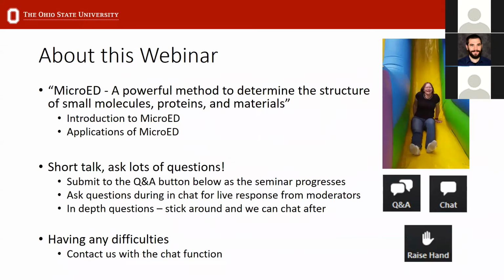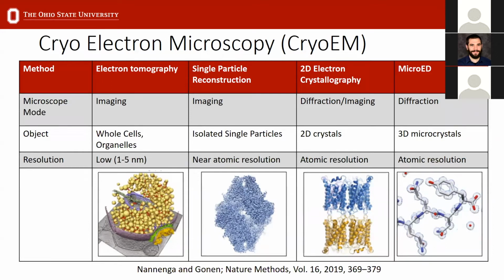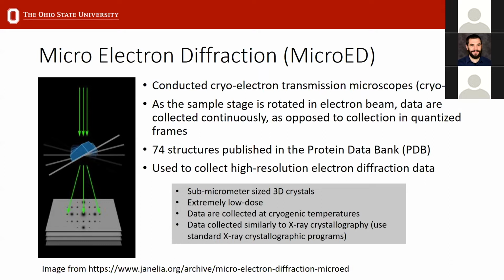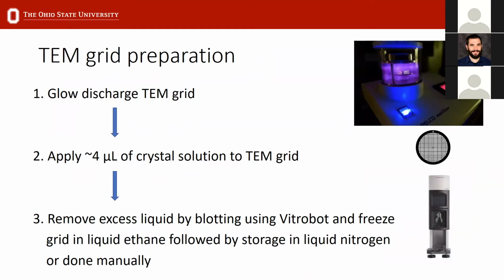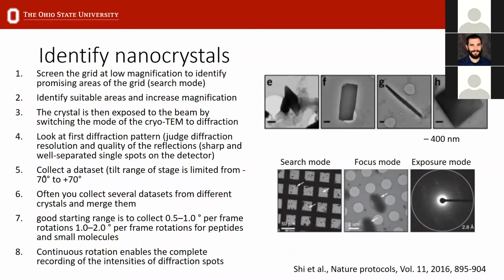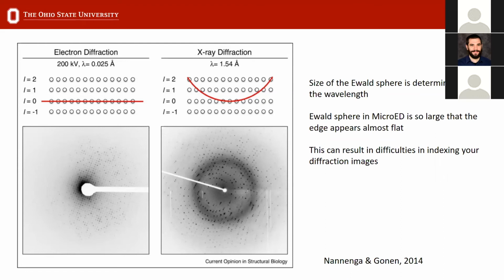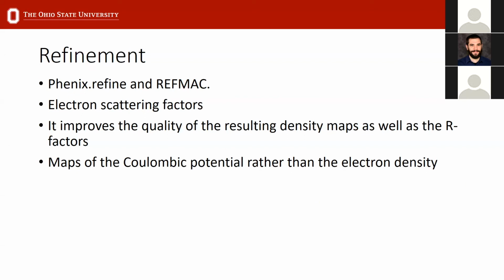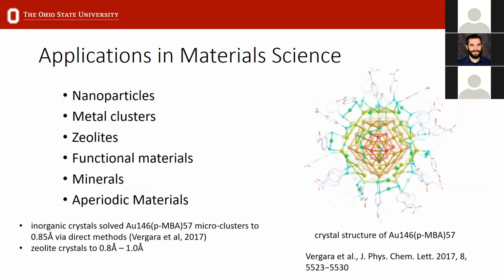MicroED Explained: A Powerful Tool for Small Molecule Structure Determination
This session is part of our "Beyond the Scope: CEMAS Discussion Series."

Micro-Electron Diffraction (MicroED) is an exciting new method in cryo-EM for the structure determination of nano-sized crystals. Crystals are continuously tilted in the electron microscope while recording diffraction information. MicroED is well suited to produce structural information of proteins and small molecules. The use of nano-sized crystals overcomes a major bottleneck in X-ray crystallography, which requires micron-sized crystals or larger. Furthermore, microED data analysis exploits already existing analysis programs that were originally written for X-ray diffraction. During the talk, we will describe the basic method, review the experimental workflow, and detail some recently determined structures.